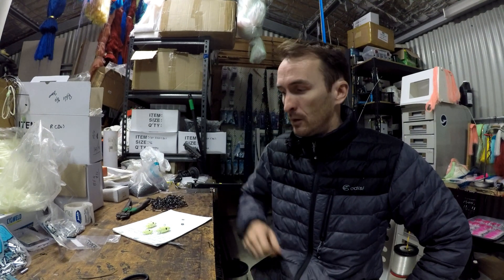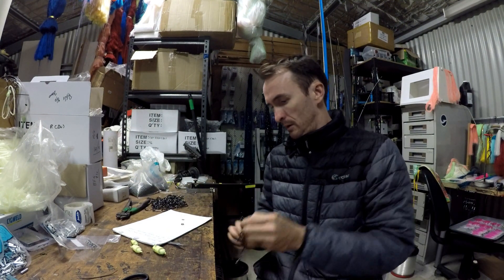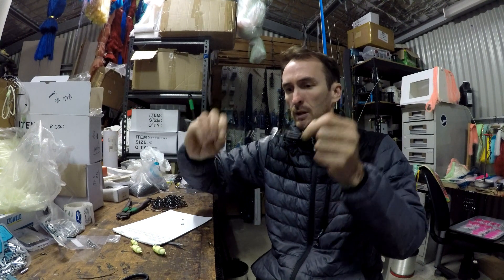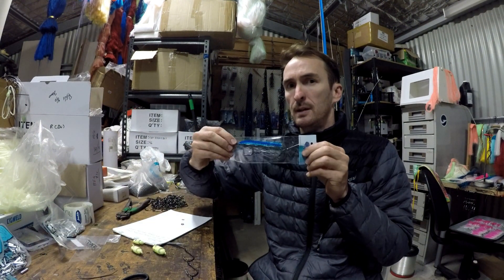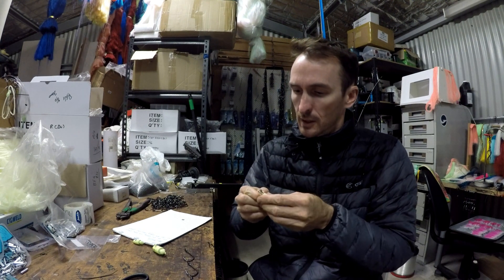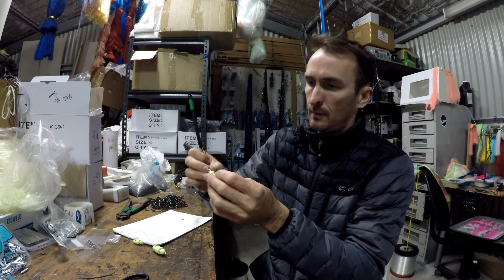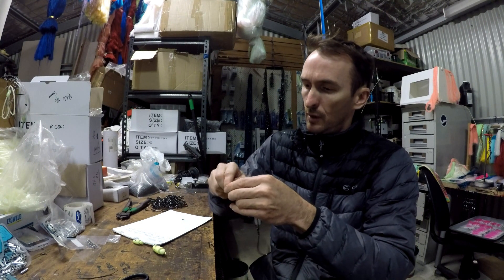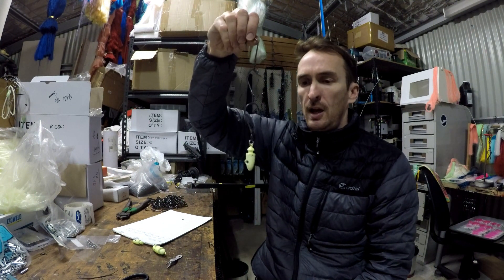PEtackle Pillybombs and BFG Gangs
PEtackle gear in action off 1770 on the coral trout